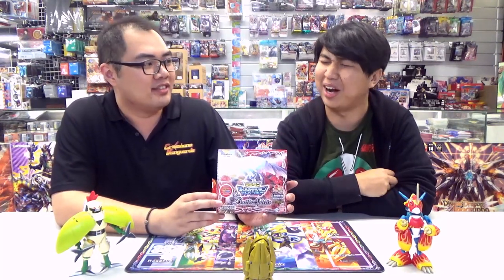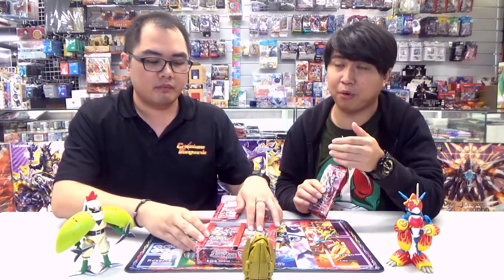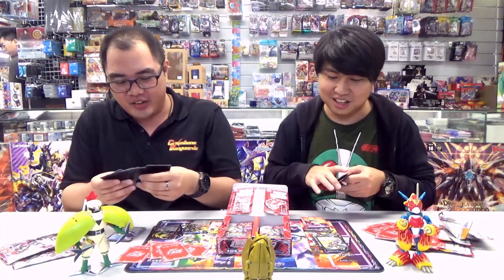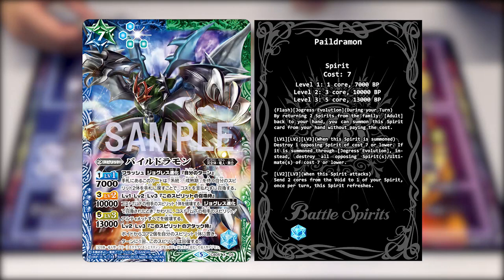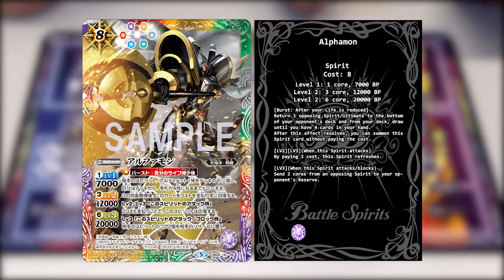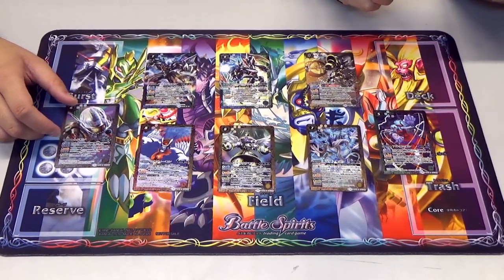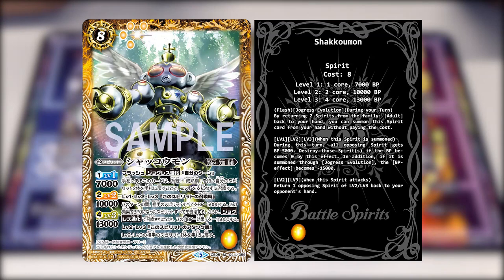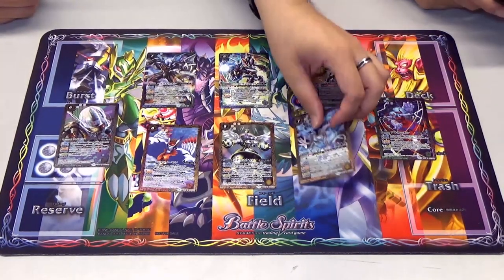Jogress Collaboration! - 僕らのデジモンアドベンチャー (CB05)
Continuing on our Digimon nostalgia trip, Dempster and Leon take a look at the latest Digimon booster. Come join us as we explore the Digimon spirits of Digimon Adventure 02 in Our Digimon Adventure!